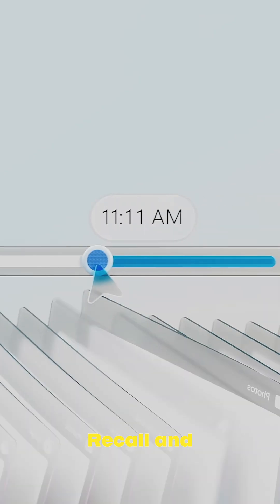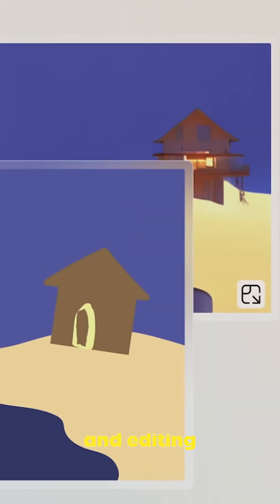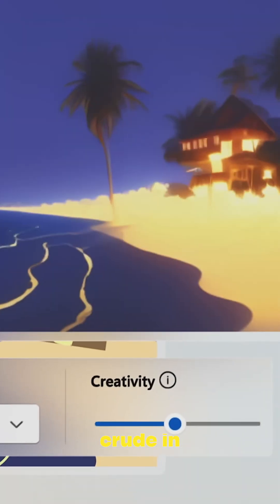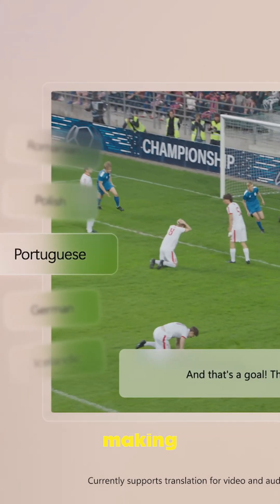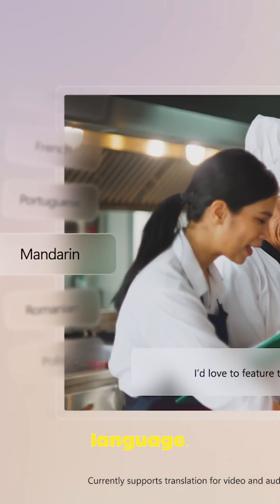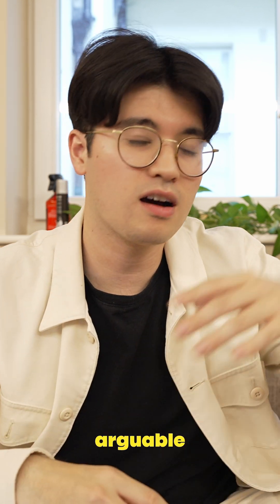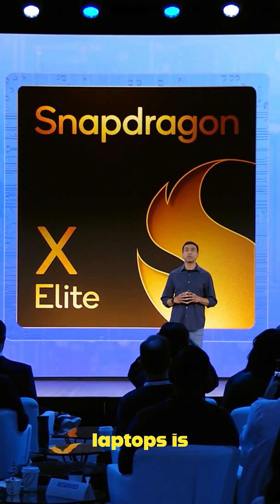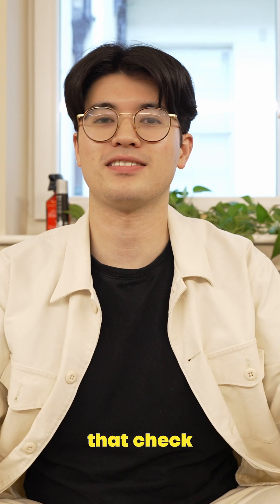Microsoft's Game Changing Copilot Plus PCs - The Future of Windows!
AI, AI, AI. Microsoft is ushering in a new era of Windows by embracing and integrating AI throughout the OS.